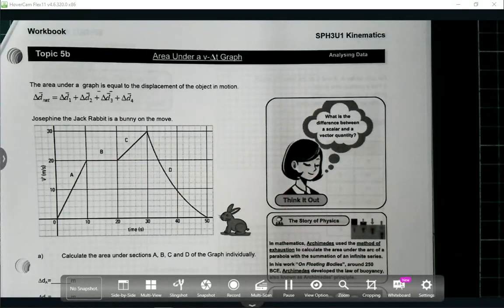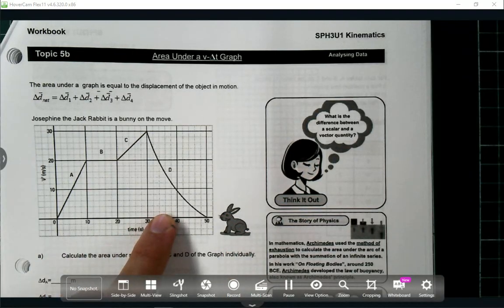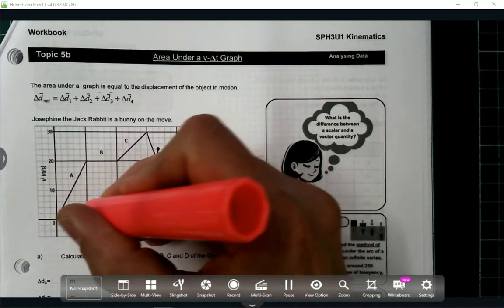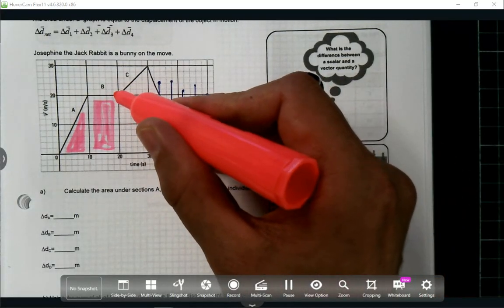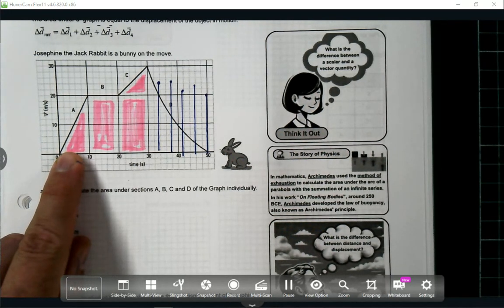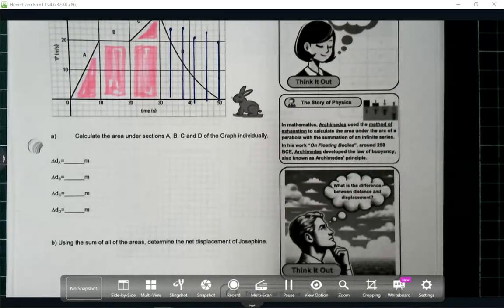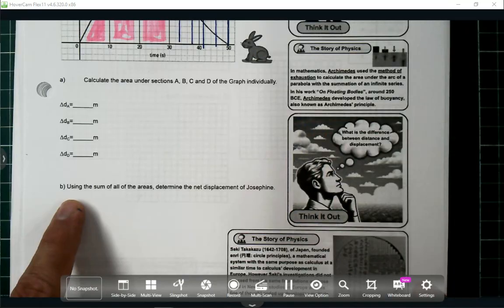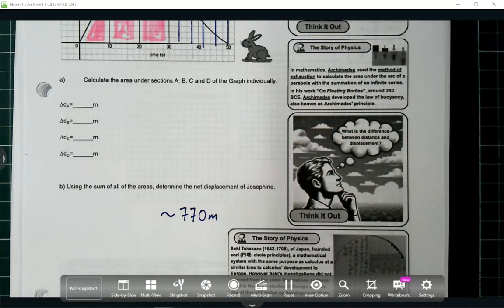SPH3U1 U1.T5 How Do I Find Area Under A Curved Graph? Activity Video 2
The range of acceptable values for Josephine's total displacement is between 760m and 780m, due to displacement "d" having an accpeted range of between 210m and 230m when using the method described in the preceding lesson.